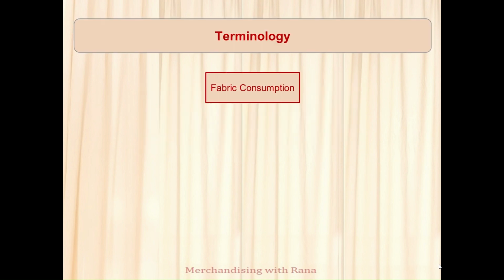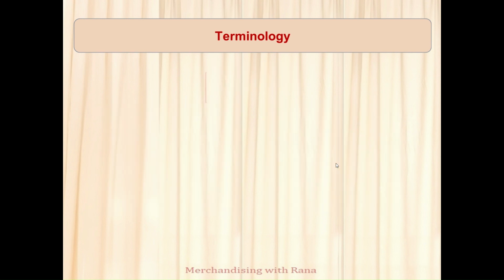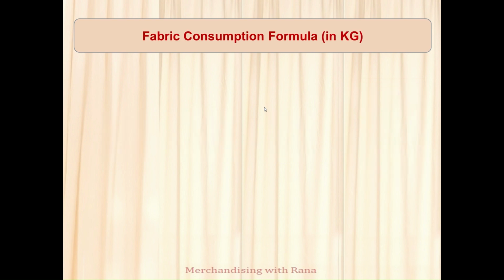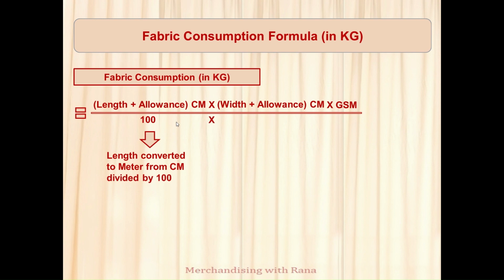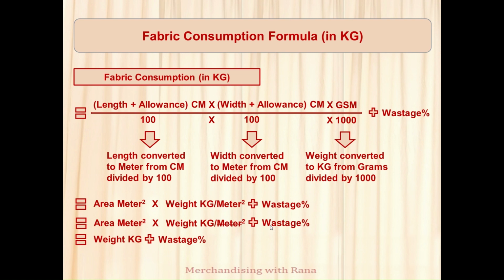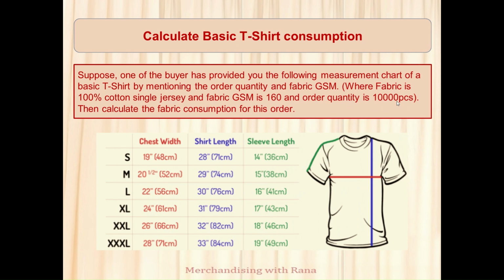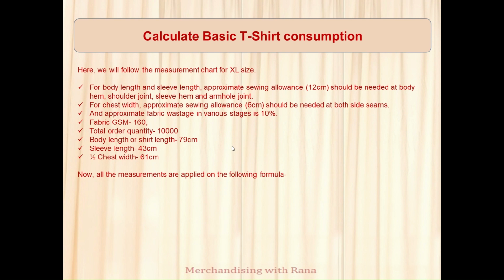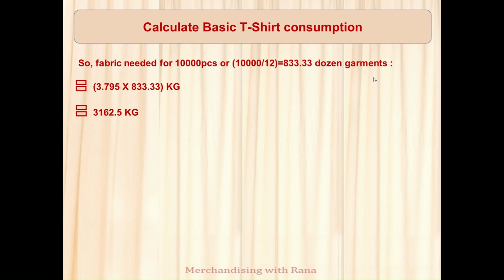How to calculate Knit Fabric Consumption | Find out consumption for basic T-Shirt ( in English)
For merchandiser , you need to know how fabric consumption can be measured . I have discussed in this video about Knit fabric Consumption & explained one common math you will find in your exam .

I hope you do not need memorize formula now .